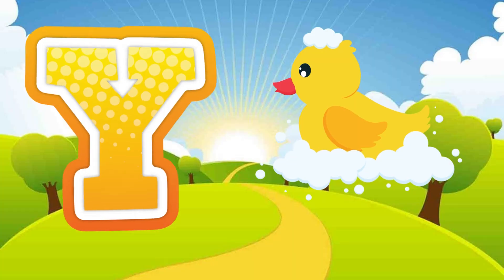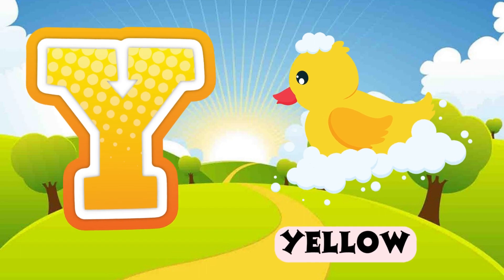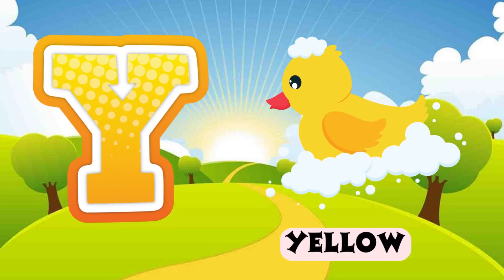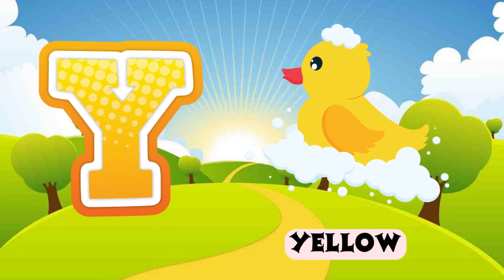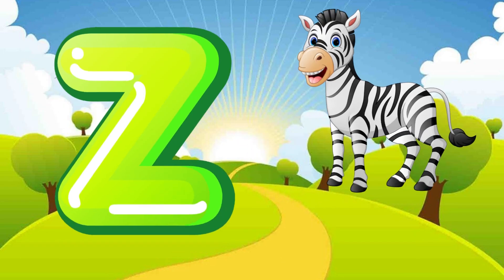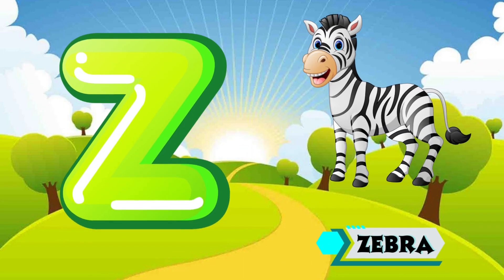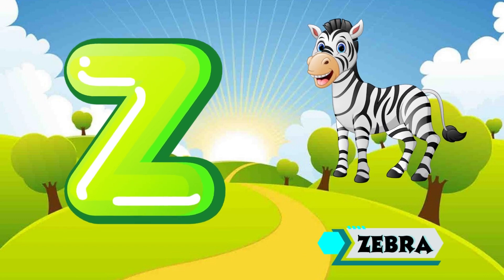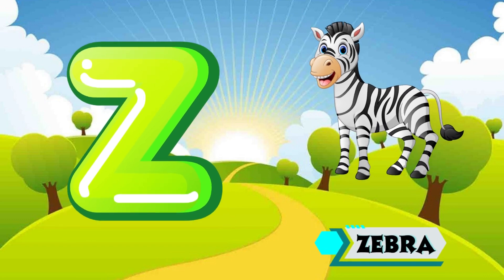Abc Song | Abc Phonics Song For Toddlers | Alphabet Song for Kids | A for Apple | Nursery Rhymes